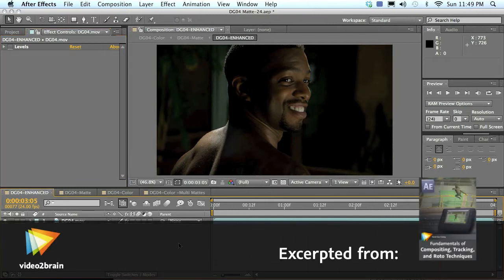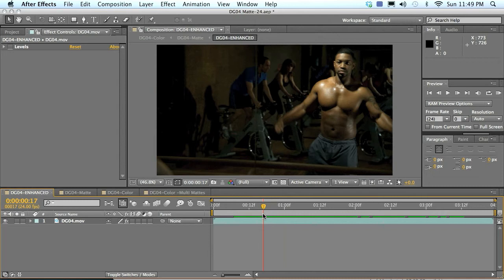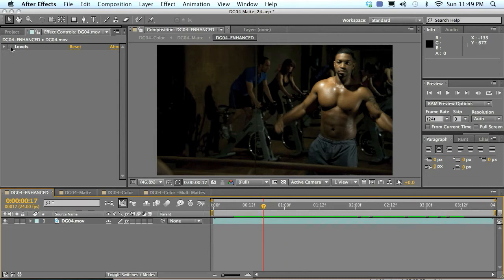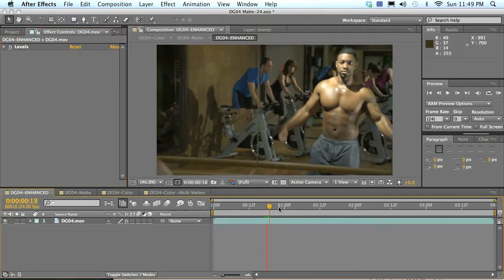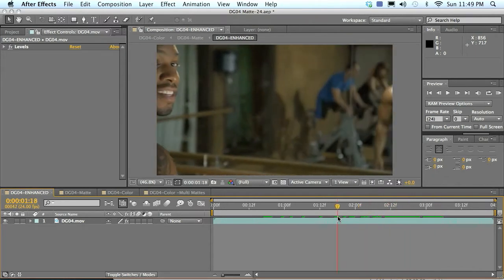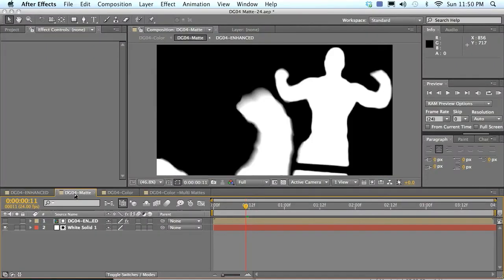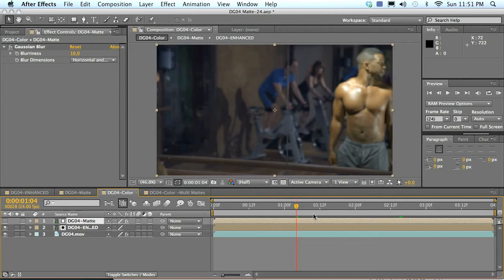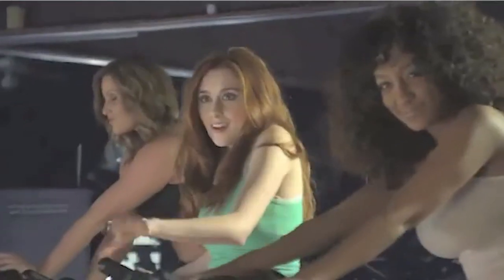Roto Brush Basics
In this free lesson from video2brain's course, Fundamentals of Compositing, Tracking, and Roto Techniques with After Effects, Jeff Foster gives you a quick introduction to the Roto Brush tool in After Effects CS5.5 (or CS5). You can find more information about Jeff's course